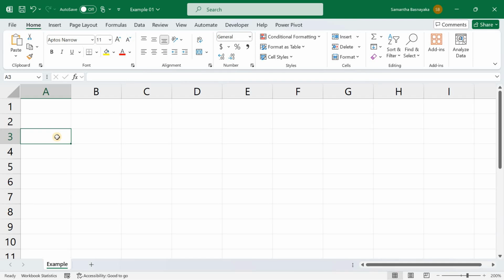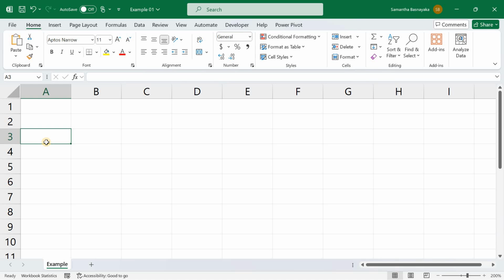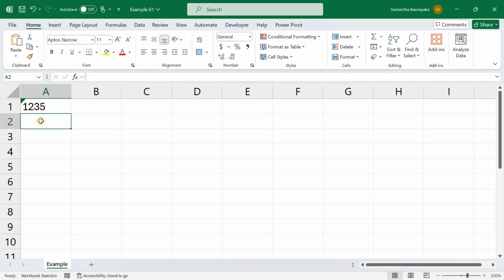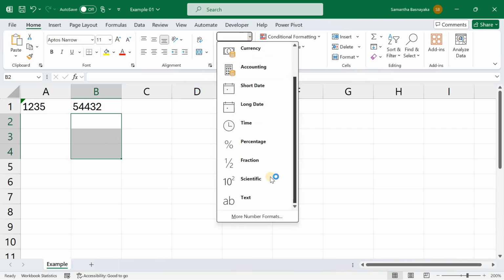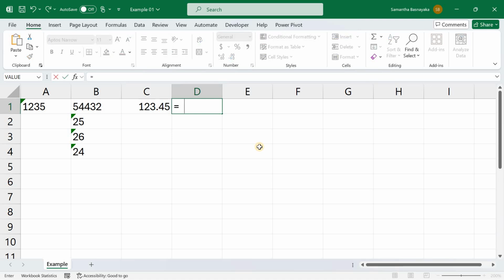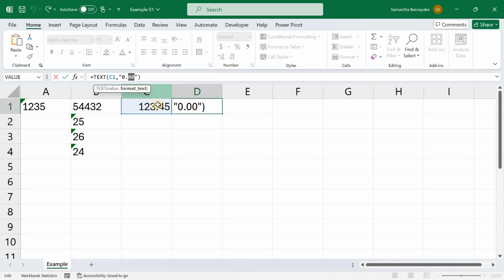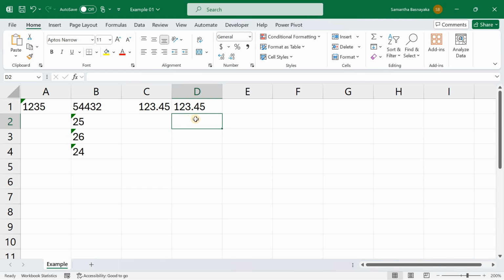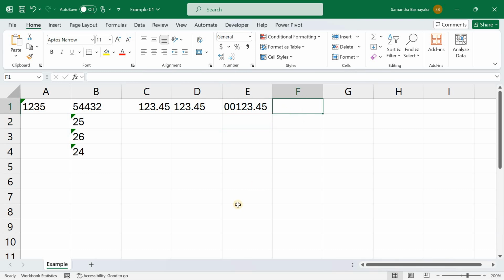How to Show Numbers as Texts in Excel | Excel Tutorials No 42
Welcome to our tutorial on how to display numbers as text in Excel. Formatting numbers as text is essential for phone numbers, ZIP codes, or any numeric data that shouldn't be treated as a number for calculations. Let's explore the different methods for displaying numbers as text in Excel.

Key Highlights:
🔢 Apostrophe for Text Display: Learn the simplest way to display numbers as text using an apostrophe.
📝 Formatting Cells as Text: Discover how to format cells to ensure numbers are stored as text.
📊 Using the TEXT Function: Master the TEXT function to convert numbers to text with a specified format.

Methods to Display Numbers as Text in Excel:

Apostrophe for Text Display:

Select the cell where you want to enter the number, such as cell A1.
Type an apostrophe before the number you wish to enter, like '1235', and press Enter.
Notice the caution error in the top-left corner of the cell indicating "Number Stored as Text" and the left alignment of the number.
Formatting Cells as Text:

Enter a number, like '54432', in cell B1.
Right-click the cell, select 'Format Cells', and choose 'Text'. Click OK to apply the format.
You can format multiple cells as text at once. Select the range B2 to B5, format them as text, and then enter your numbers.
Using the TEXT Function:

Enter a number, like '123.45', in cell C1.
In another cell, use the TEXT function to format the number as text. Enter =TEXT(C1, "0.00").
Customize the number of decimal places as needed. For leading zeros, use =TEXT(C1, "0000.00").
Adjust the formula to display two leading zeros if necessary, for example, =TEXT(C1, "00000.00").
Summary:
We covered three effective methods for displaying numbers as text in Excel: using an apostrophe, text formatting, and the TEXT function. Implement these techniques to manage and display your numeric data as text effectively.

Special Note